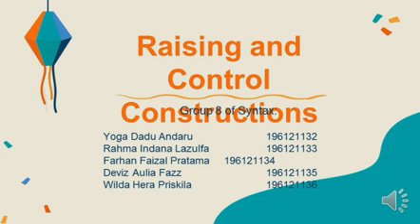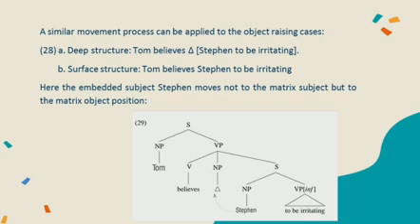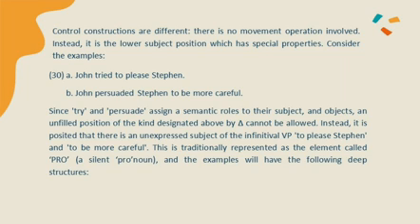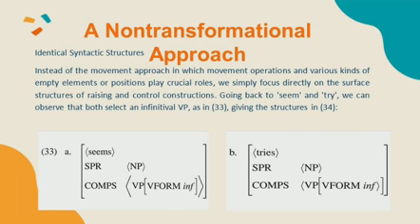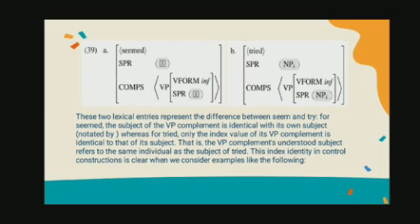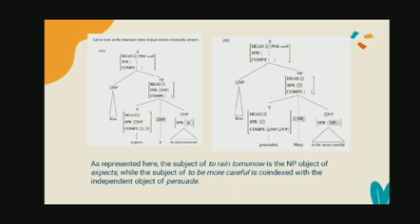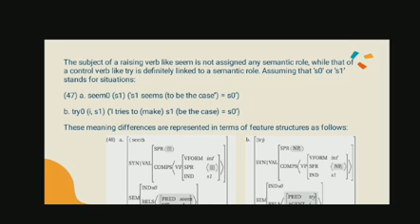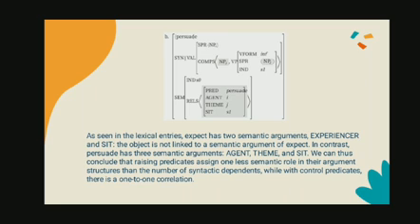Raising and Control Construction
Group 8

Yoga dadu
Rahma Indana
Farhan Faizal
Deviz Auliia
Wilda Hera